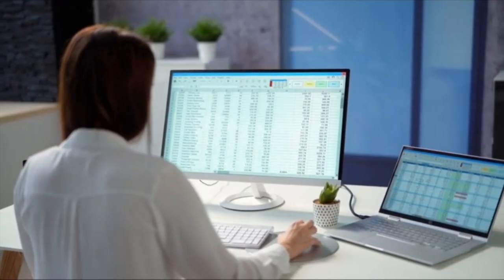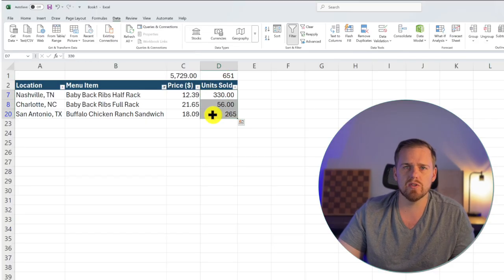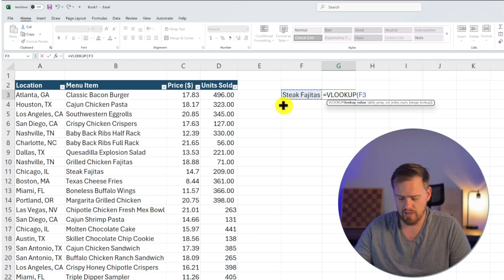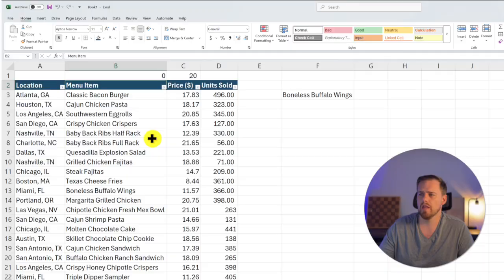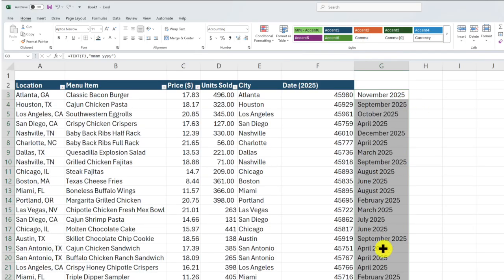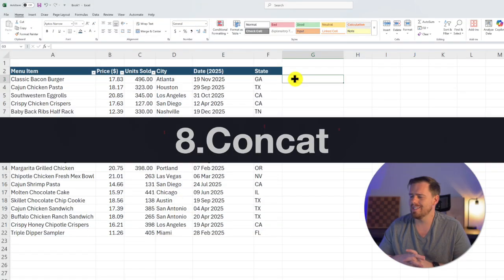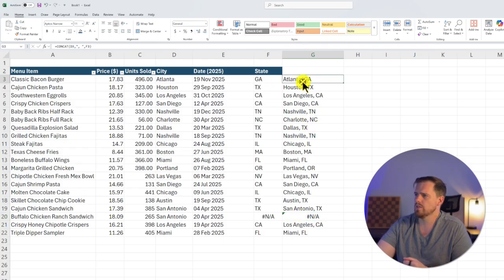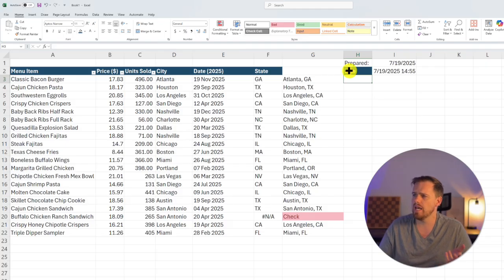These 10 Excel Formulas Will Make You Look Like a Pro!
Unlock the real power of Excel with these 10 formulas that every professional should master!

If you’ve ever felt overwhelmed by all the functions in Excel, you’re not alone. The truth is you don’t need to learn hundreds of formulas—just a handful that can save you hours every week, automate your workflow, and make you look like an Excel pro.

In this step‑by‑step Excel tutorial, I’ll walk you through the top 10 Excel functions that financial analysts, data managers, accountants, and project leads use daily. Whether you’re a beginner trying to learn Excel for work or an intermediate user looking for growth hacks, these formulas will change how you build spreadsheets forever.

👉 What you’ll learn in this video:
✅ How to use SUBTOTAL for filtered data
✅ The power of IF statements for decision‑making
✅ VLOOKUP and why it’s still useful
✅ COUNT & COUNTA for tracking data
✅ Cleaning data with LEN
✅ Formatting like a pro with TEXT
✅ The unbeatable INDEX + MATCH combo
✅ CONCAT & TEXTJOIN to merge data fast
✅ Cleaning up errors with IFERROR
✅ Using TODAY & NOW to timestamp and automate

✔️ Excel beginners wanting to level up
✔️ Finance professionals building models and dashboards
✔️ Business analysts looking to save time
✔️ Students learning Excel for data projects

💡 Why watch?
Mastering these 10 functions will put you ahead of 90% of Excel users. Stop wasting time hunting through menus or fixing broken spreadsheets—learn these once and use them for the rest of your career.

💾 Download my free sample dataset here: [Insert your link]

✨ Timestamps:
00:00 – Why these 10 formulas matter
00:30 – SUBTOTAL
02:00 – IF
03:15 – VLOOKUP
04:30 – COUNT & COUNTA
05:15 – LEN
06:10 – TEXT
07:20 – INDEX + MATCH
09:00 – CONCAT & TEXTJOIN
10:15 – IFERROR
11:05 – TODAY & NOW
12:00 – Recap & next steps